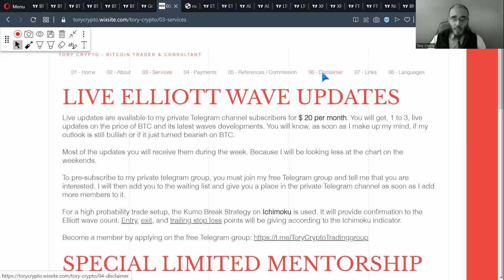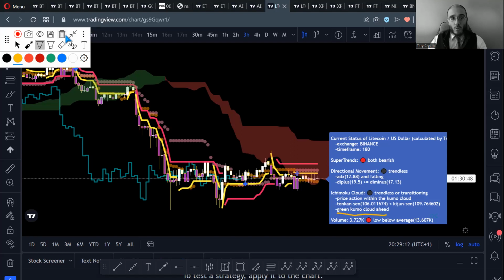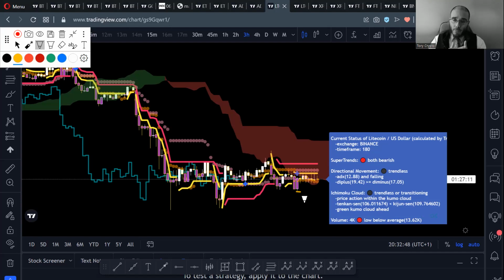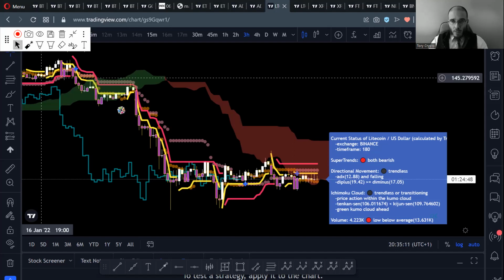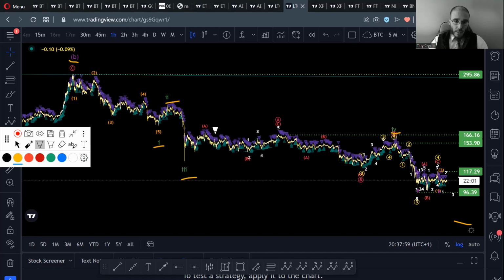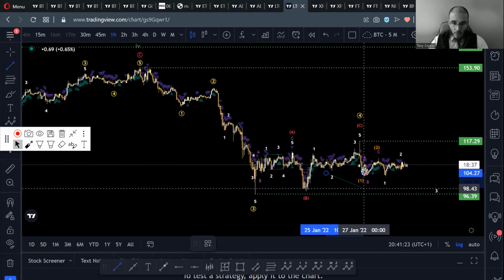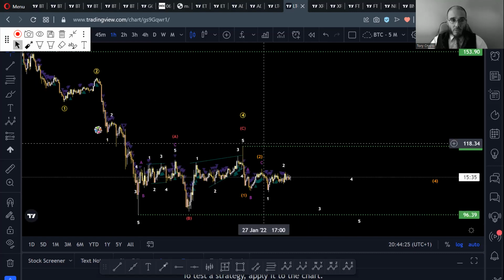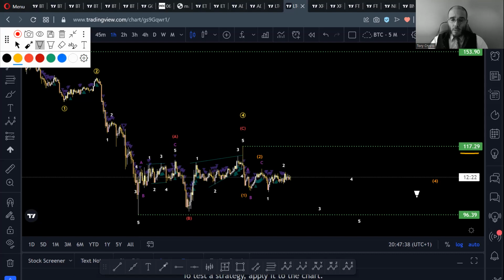Atcoin day trading – Litecoin – The best Elliott wave analysis – Episode #11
English version.